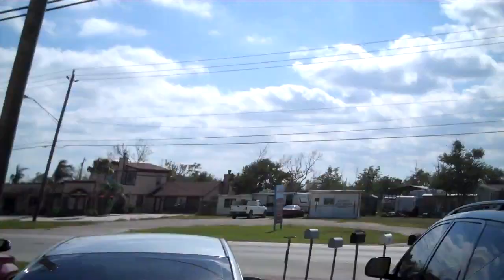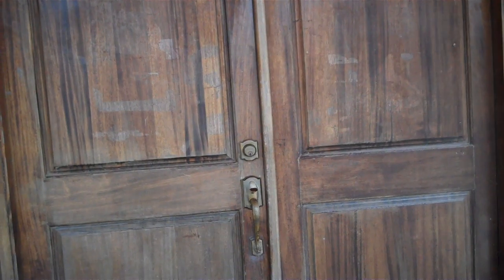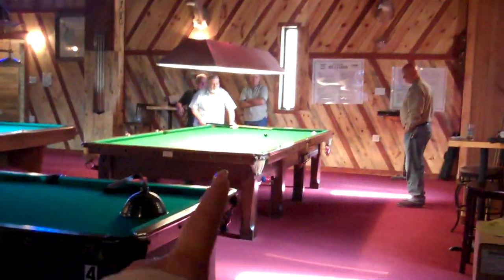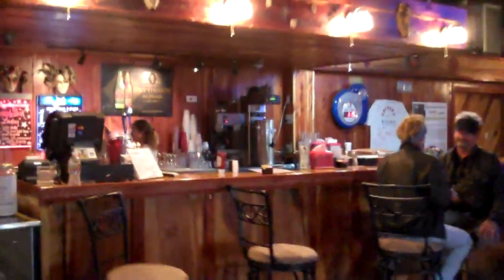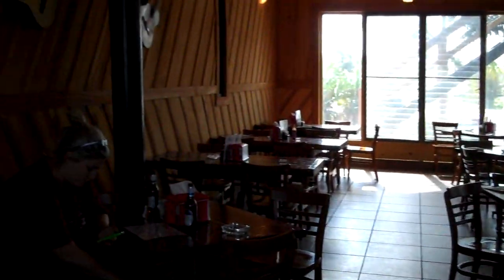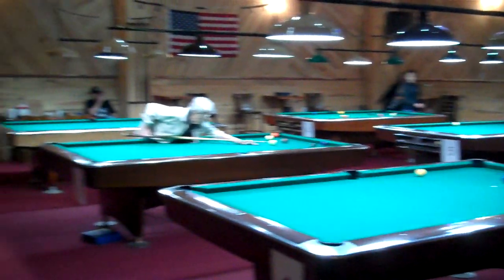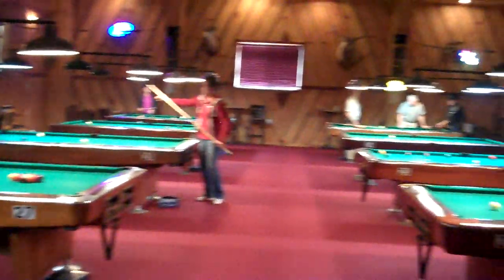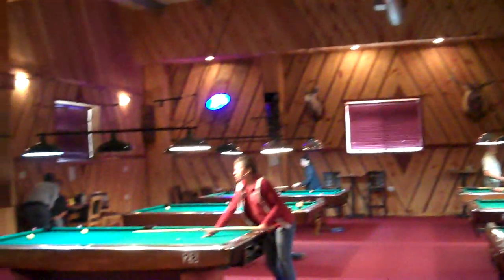Caspers Billiards Video Tour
Caspers Billiards in San Leon, Texas